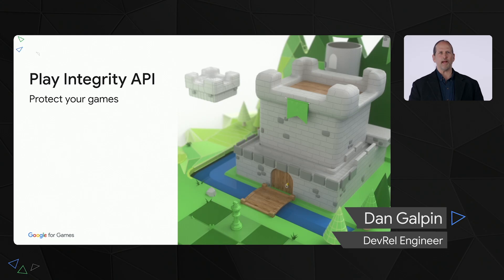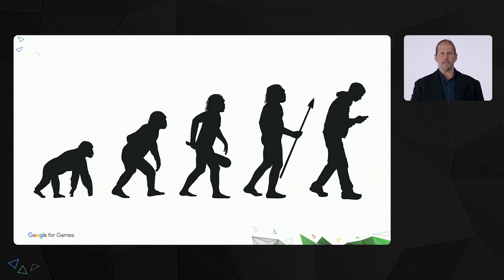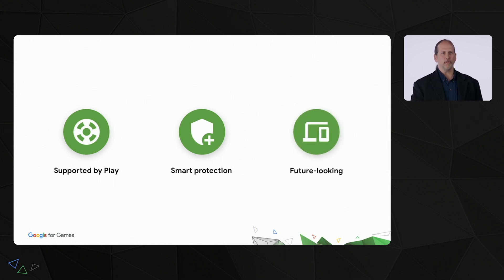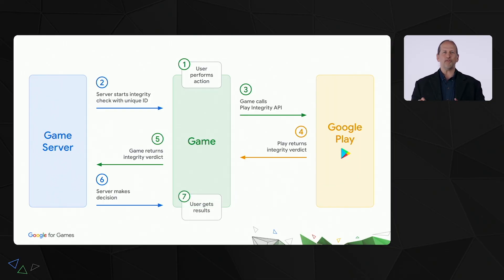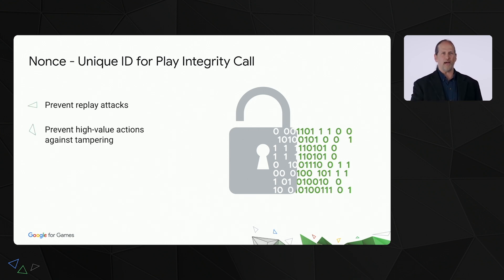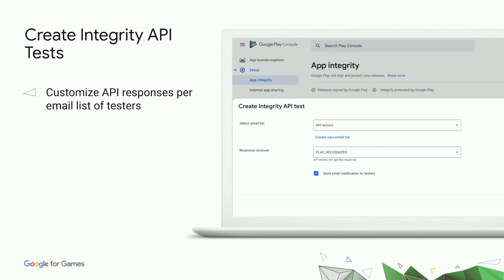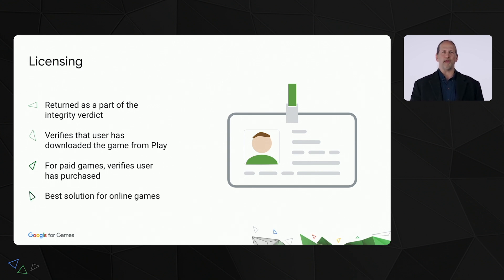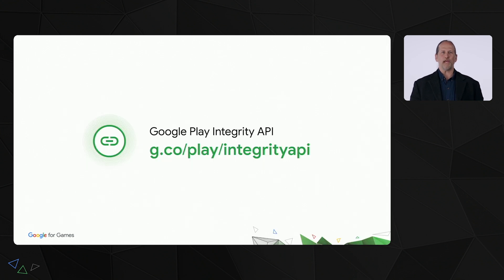Improve your game's security with the Play Integrity API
Learn how the newly-launched Play Integrity API helps protect your games from risky and fraudulent interactions, such as cheating and unauthorized access. Watch this session for best practices and tips from our Early Access Program.

Speaker: Dan Galpin

product: Google Play - Games Services; event: Google for Games 2022; fullname: Dan Galpin; re_ty: Publish;